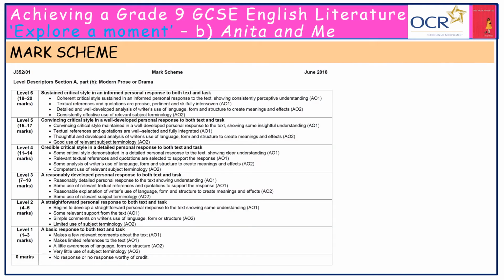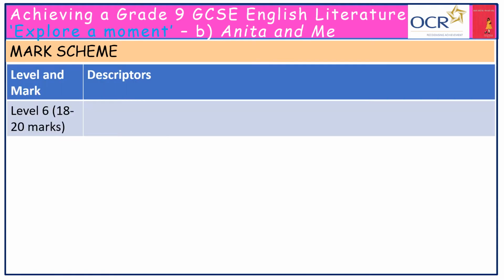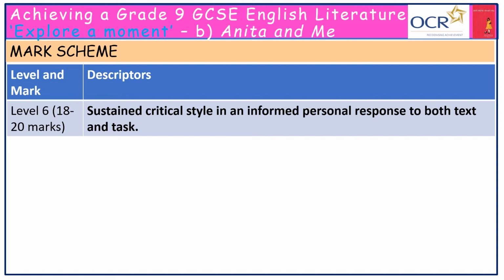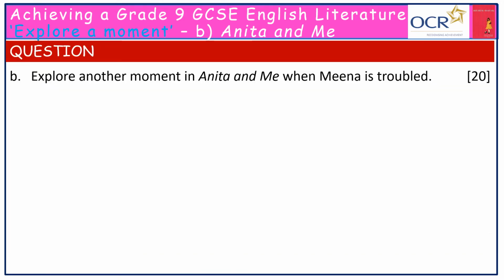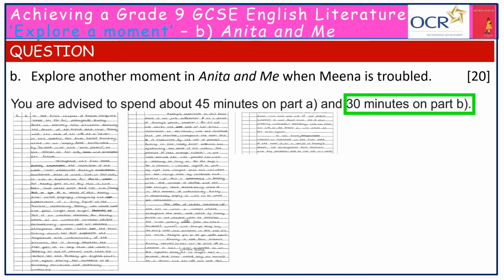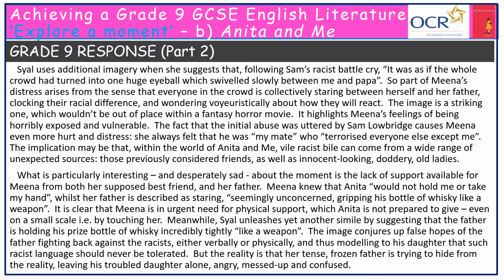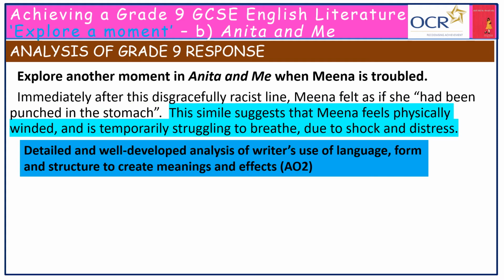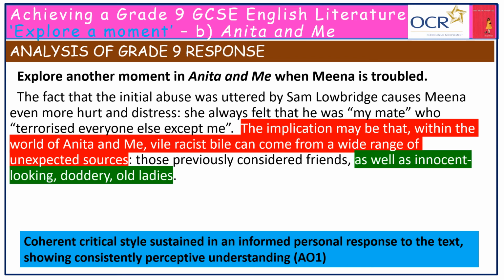Grade 9 essay - Anita and Me - Explore another moment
Of course, to some extent a Grade 9 in GCSE English Literature is about knowing your text incredibly well – and my Ultimate Revision Guide to Anita and Me is invaluable in that respect.  However, you also need to know exactly what the examiner is looking for, and have plenty of practice under timed conditions.  This video will give you a new ‘Explore another moment’ question, explain the mark scheme, give you an opportunity to write your own outstanding response, before sharing my Grade 9 answer.  I’ll then dissect my response, and show you exactly how and why it achieves full marks.

00:00 - Introduction
01:15 - Mark scheme
04:17 - Exam question
06:53 - Grade 9 Response
11:06 - Analysis of Grade 9 Response
18:16 - Concluding Tips